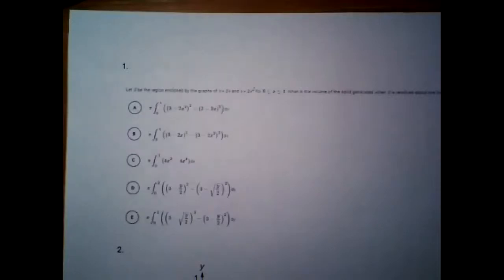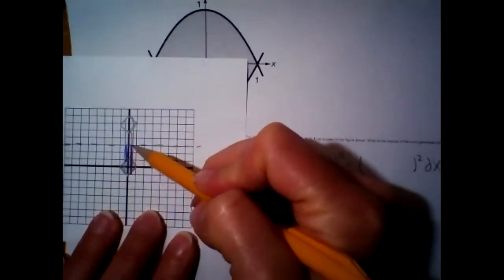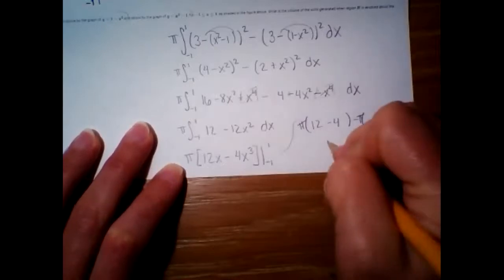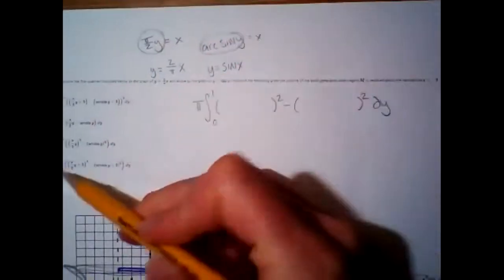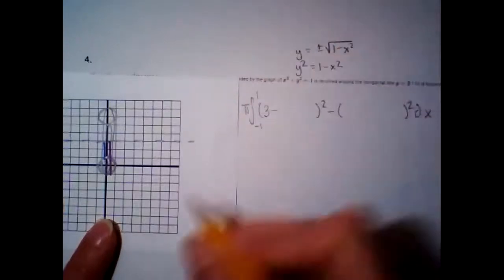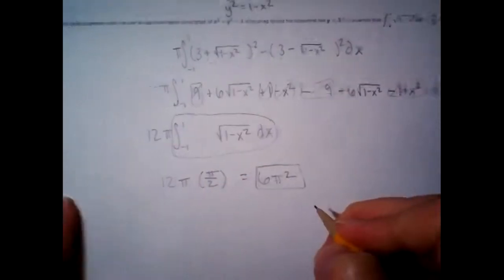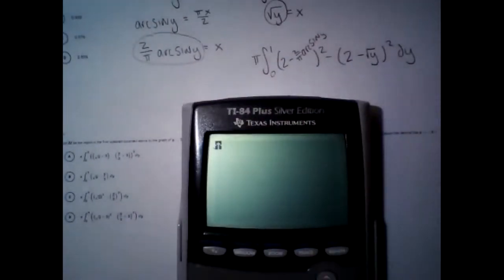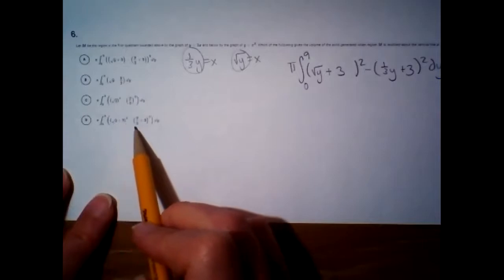going over washers HW